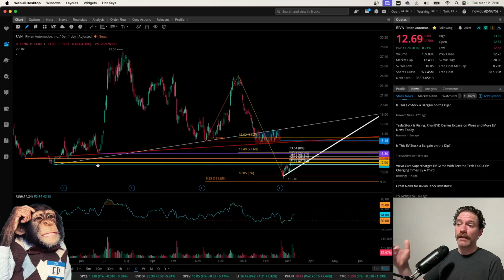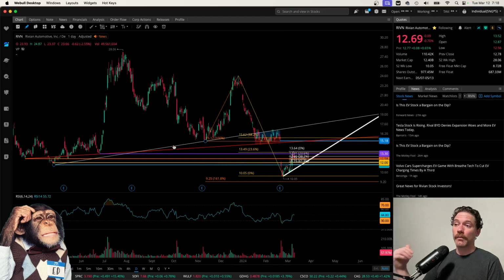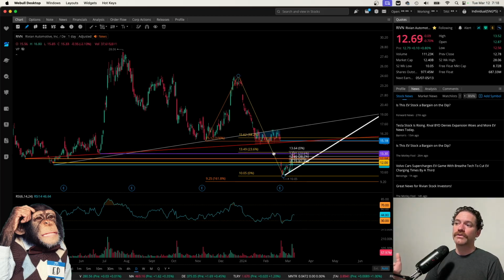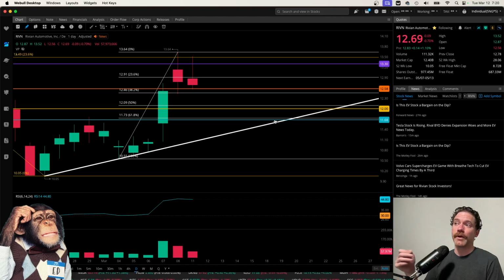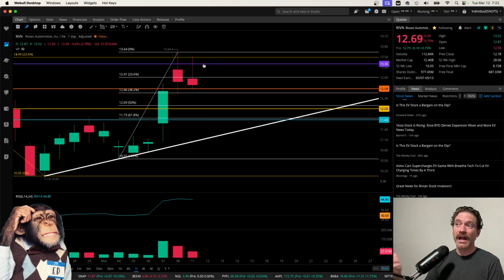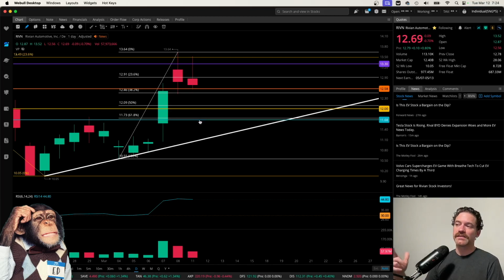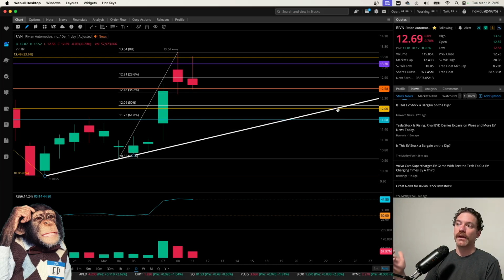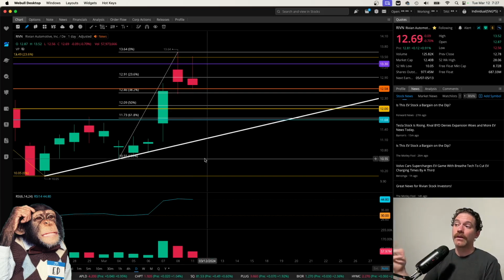Rivian to Pull Back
Rivian Automotive stock $RIVN looks like it may be putting in a temporary top, to pullback and offer some great dip-buying opportunities before moving higher... This is Degen Ed.